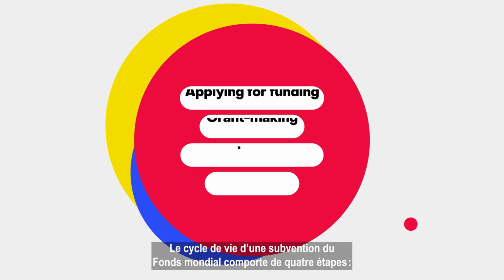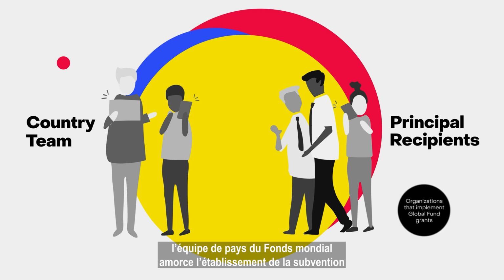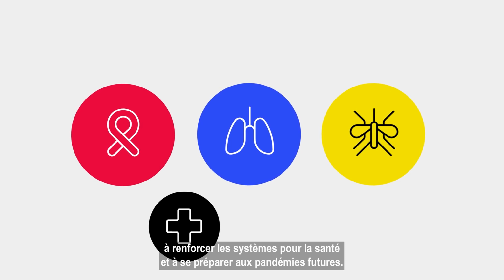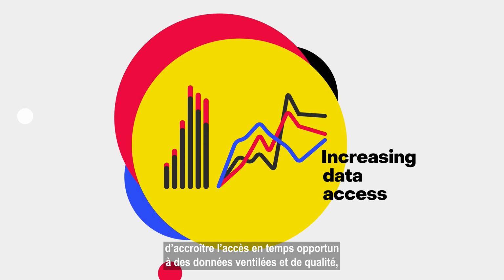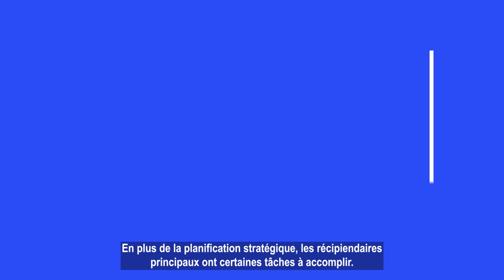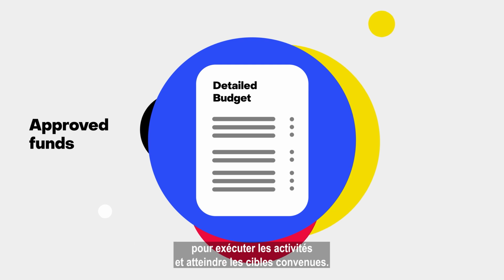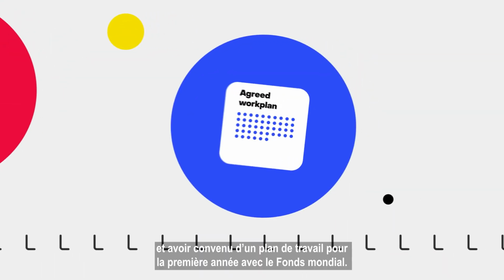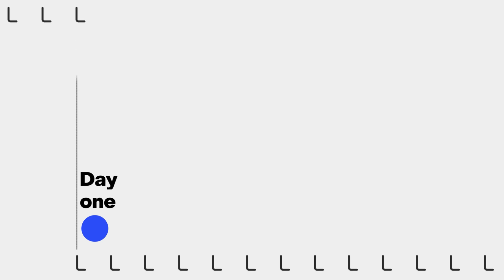Le Fonds mondial – Établissement de la subvention pour le CS7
Une demande de financement envoyée au Fonds mondial par un pays aboutit à une ou plusieurs subventions au terme d’une procédure appelée « établissement de la subvention ». Cette vidéo résume les principaux changements apportés au processus d’établissement de la subvention pour le cycle de subvention 7 (période d’allocation 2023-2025) et la collaboration des récipiendaires principaux, de l’équipe de pays du Fonds mondial et d’autres partenaires dans le pays en vue de concevoir une subvention de qualité, prête à être mise en œuvre.